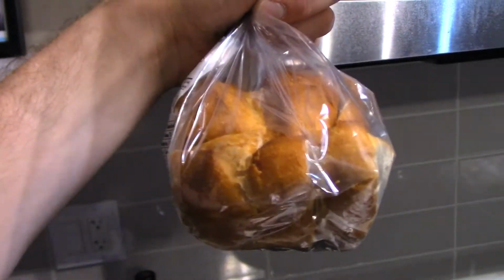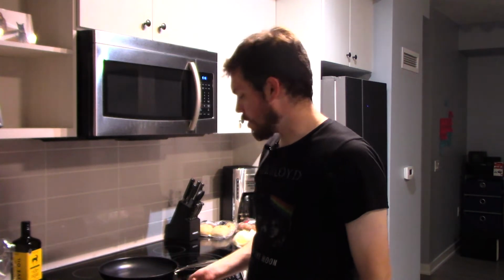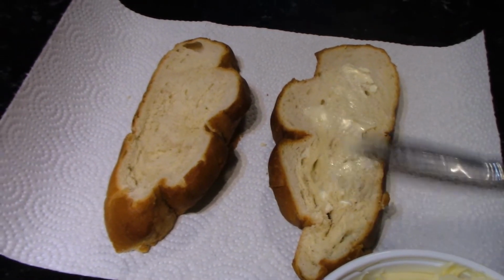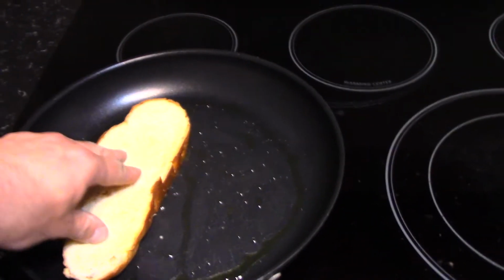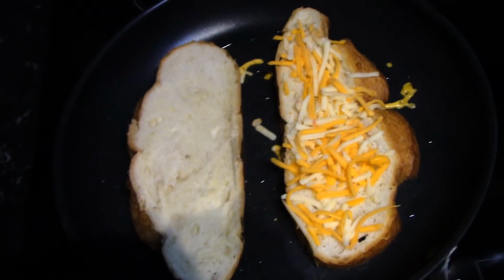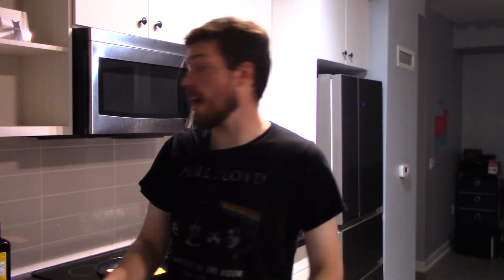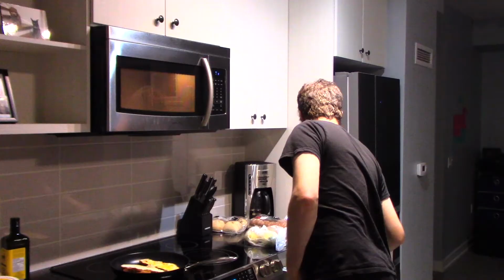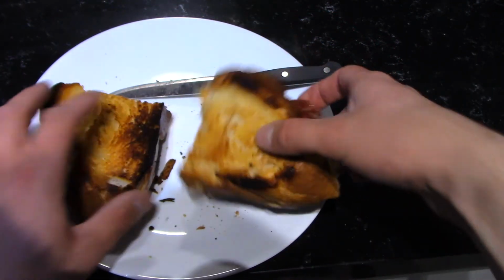How to Make a Bacon-Grilled-Cheese Sandwich/Update!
Today I make a cooking video.  This is one of my favorite videos that I've made so far.